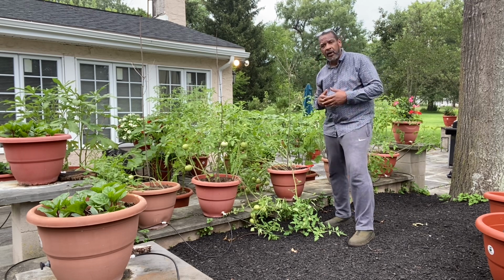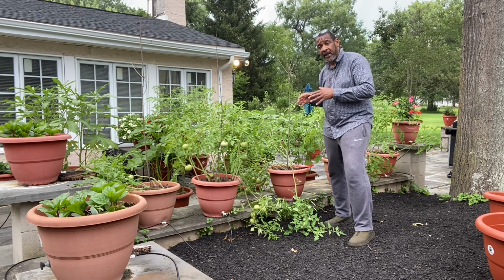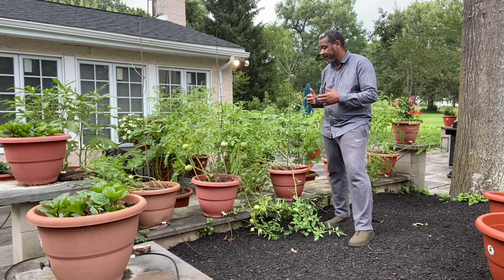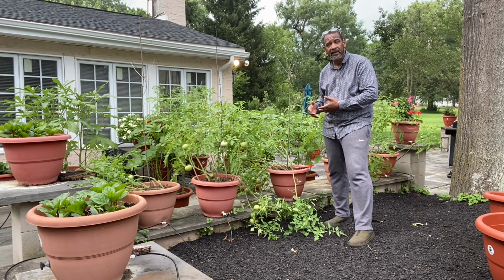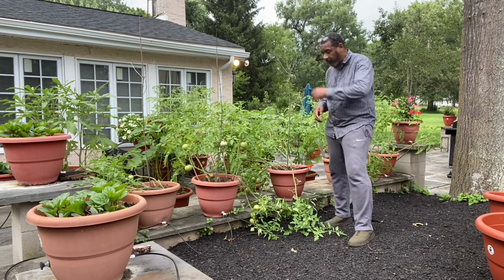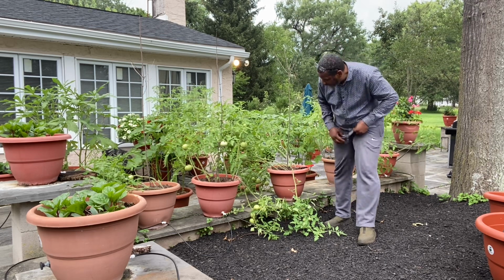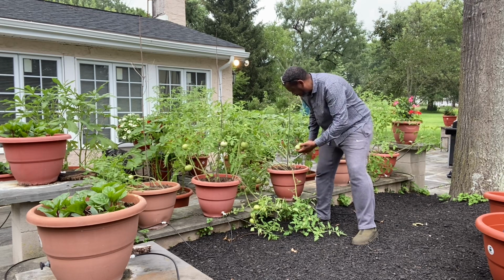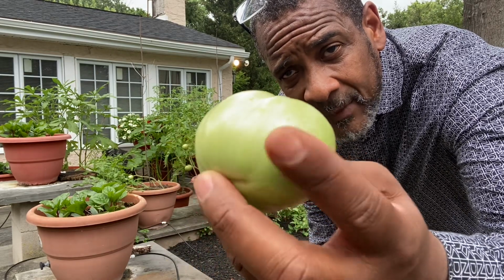Tomato harvesting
Harvesting to meters